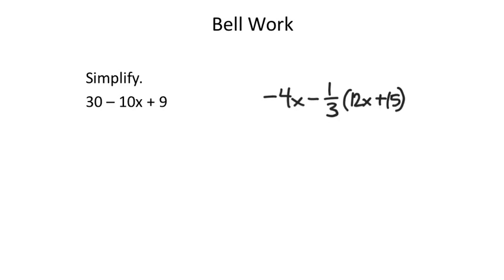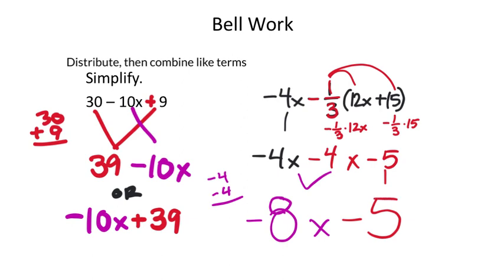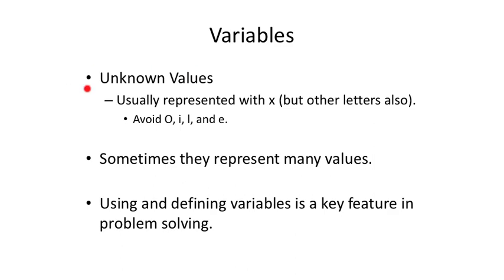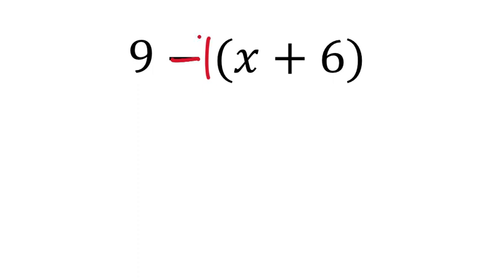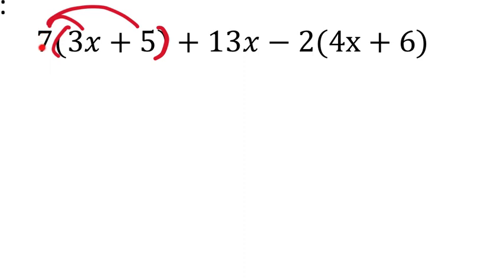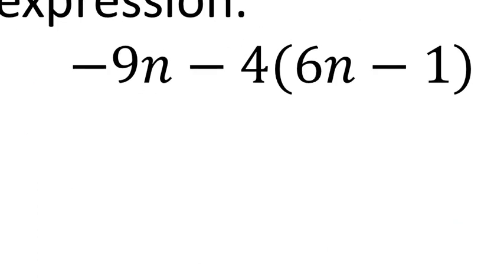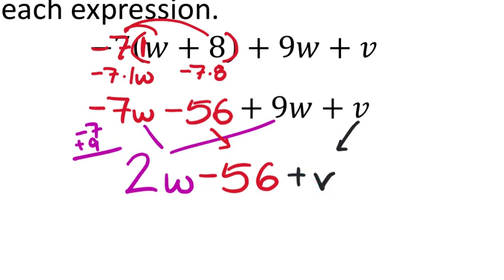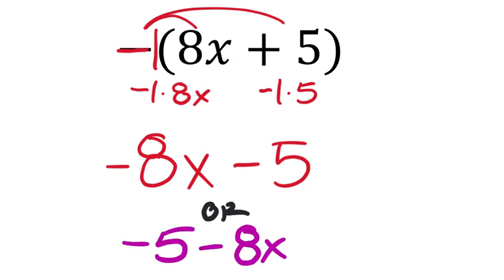More Simplifying Expressions (7th Grade Unit 4 Lesson 5)